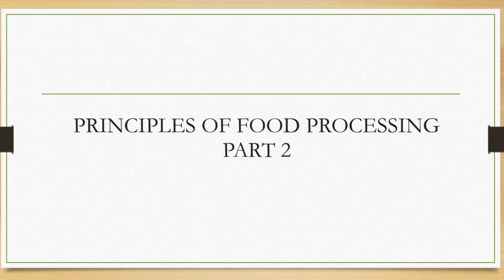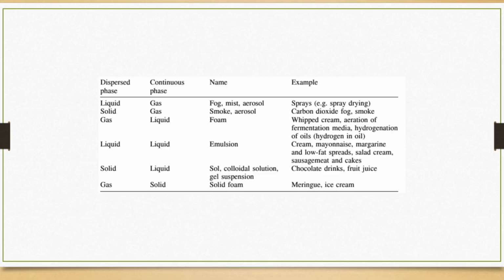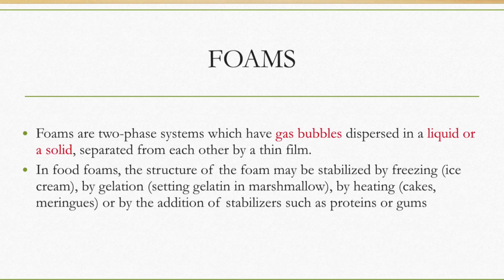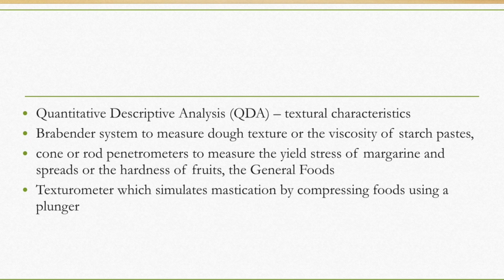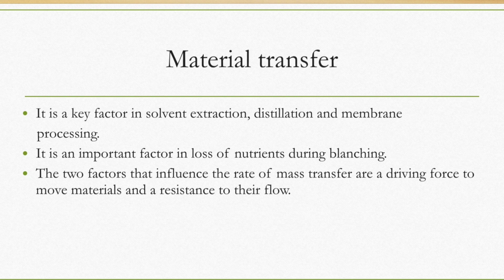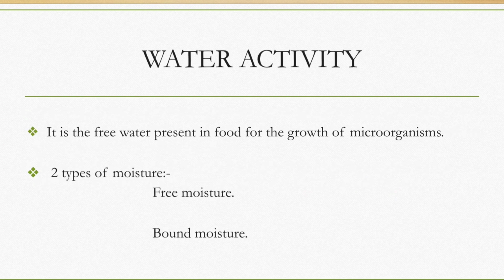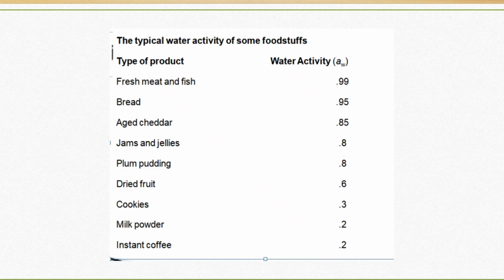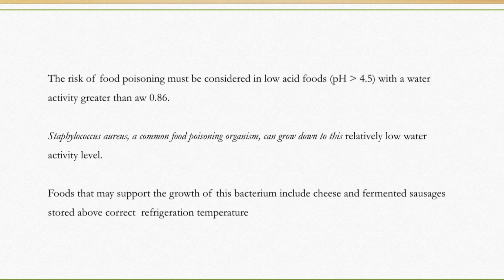FSSAI & State FSO | Basic of Food Processing | Part 2 | CFSO! TO! Food Analyst Exam Preparation 2021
📚: BOOKS For General Aptitude

🔴 Reasoning Verbal and Non Verbal by
         Arihant:

FOOD SAFETY ACT ,2006 All Lecture 👇
Food Safety Act,2006 CH-07 Part 2
https:/youtu.be/CwBMc6tuw1E
Food Safety Officer:-
About Channel
SwaEducation is a Education Based Channel channel which is made for specially to provide knowledge about government exam and Entrance
Exam.
fssai assistant,fssai assistant syllabus, Food safety Act 2006,